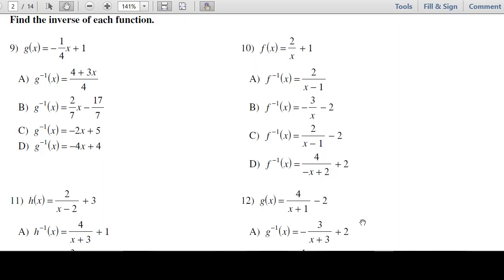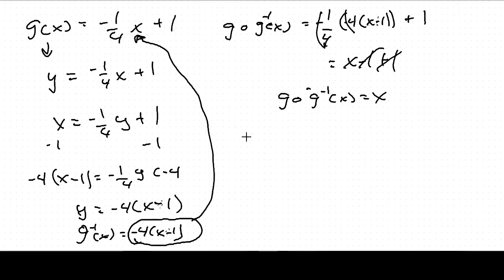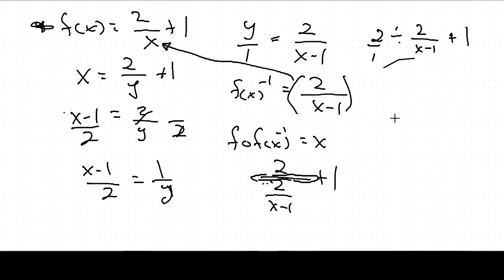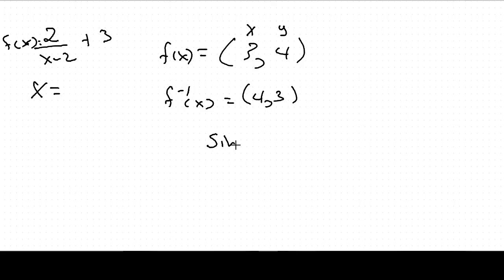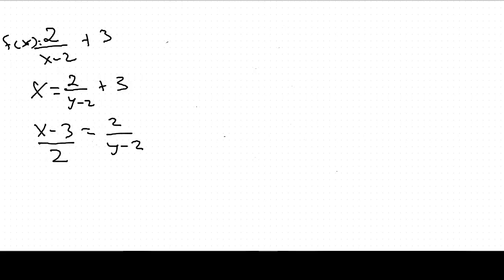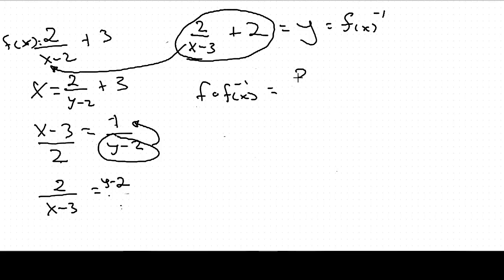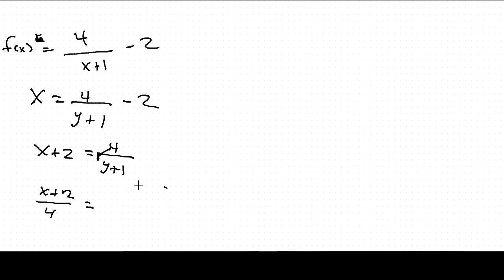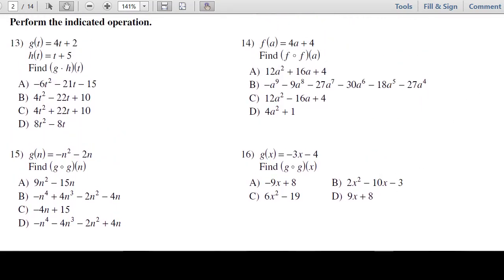Algebra 2 sol review 2